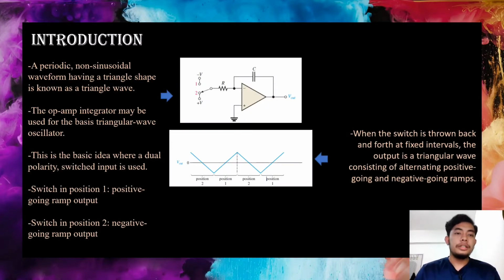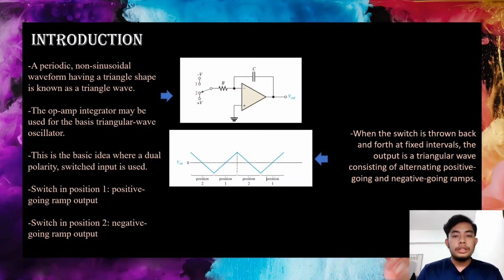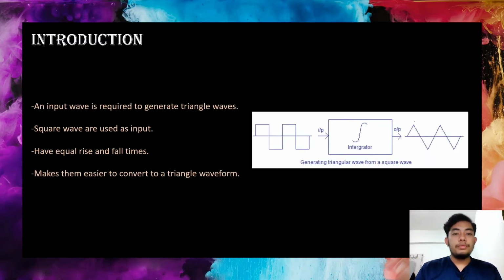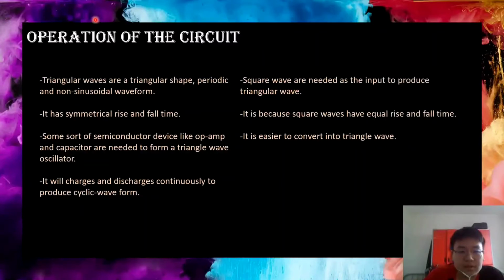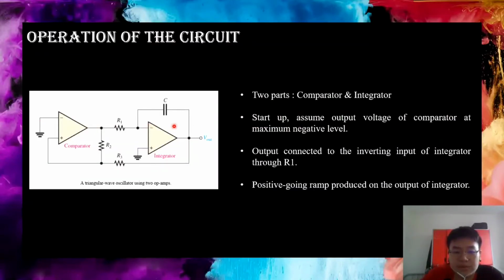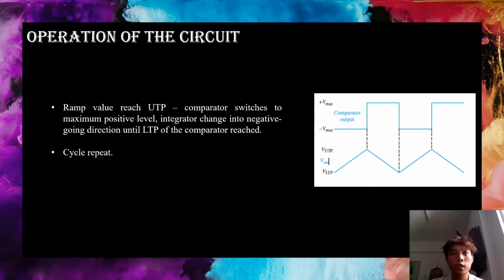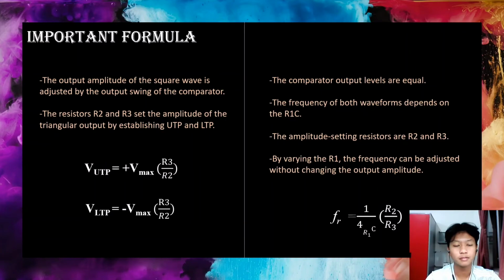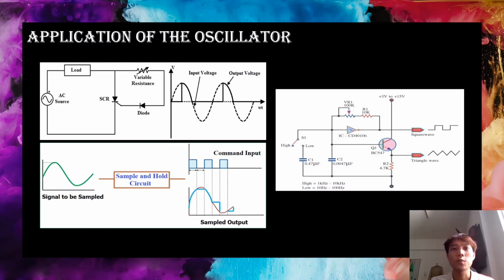DEKE1213-ANALOGUE ELECTRONICS- ASSIGNMENT (GROUP 9)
from 1 DEK UTeM